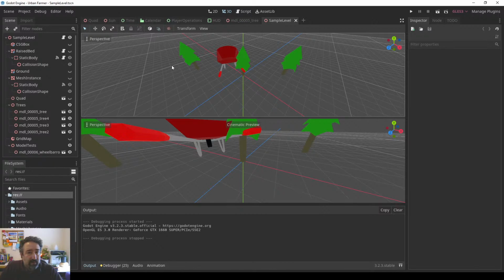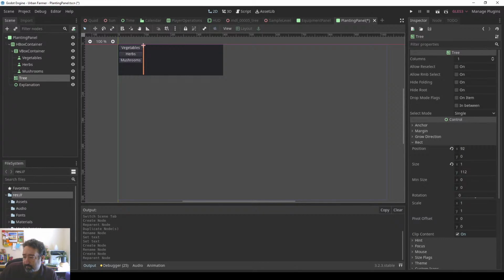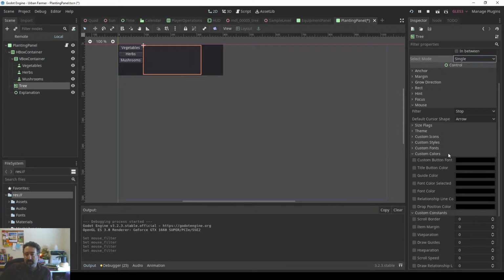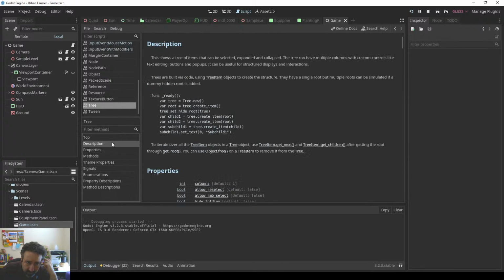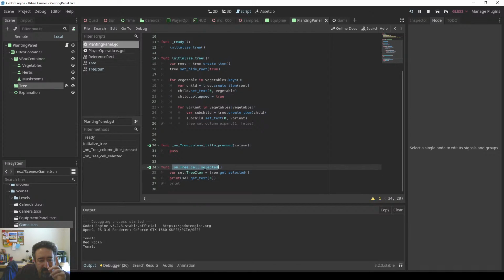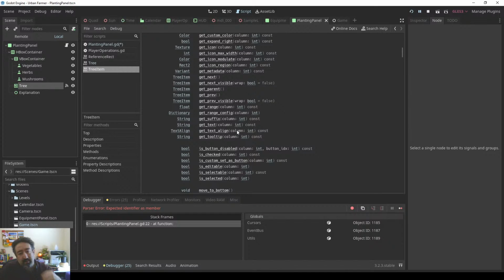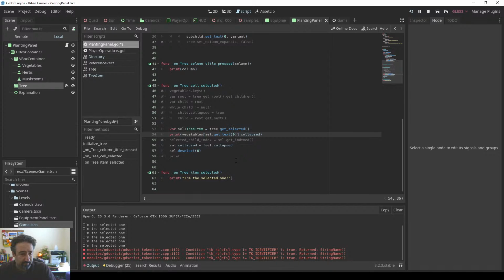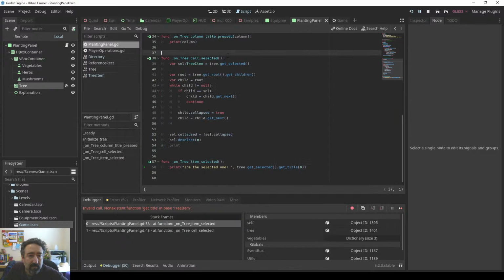[GameDev / Godot / Blender] - Urban Farmer Development Stream #9